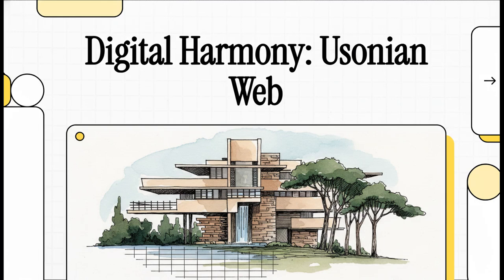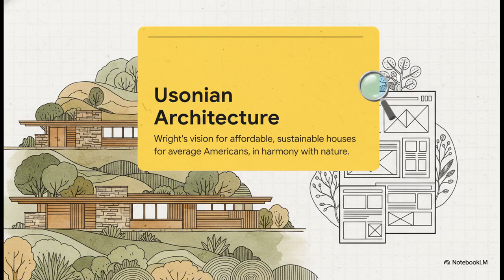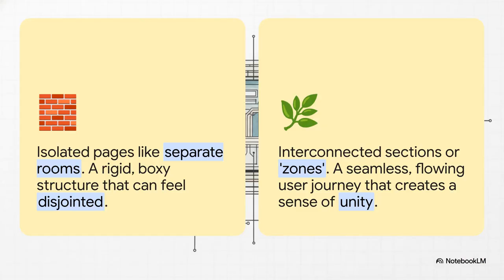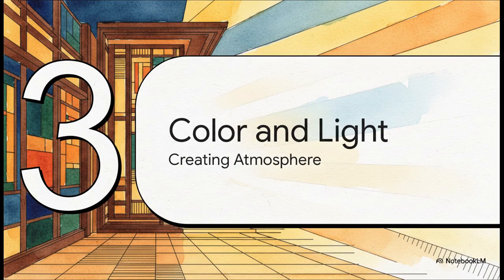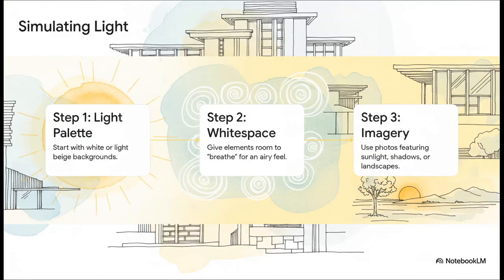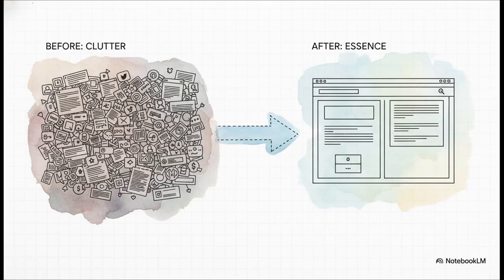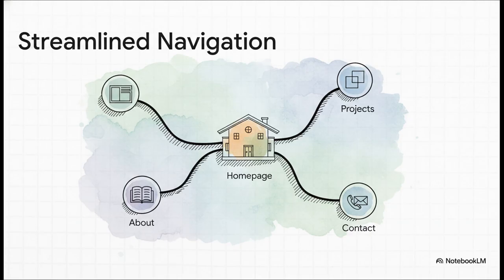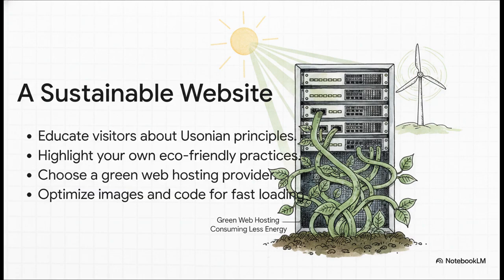Designing an Attractive Sustainable Usonian Style Website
Learn about the principles of Frank Lloyd Wright and how to design a website based on his Usonian architecture.